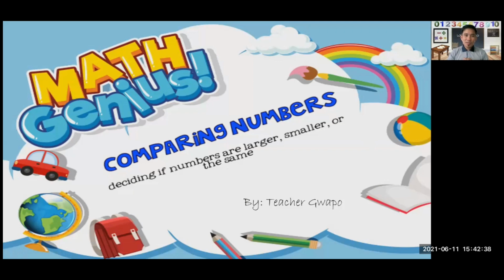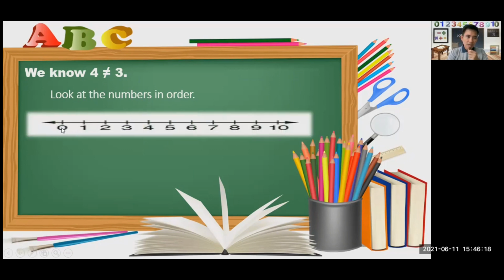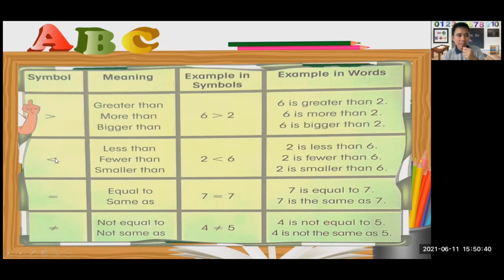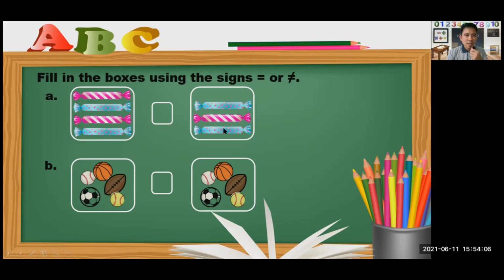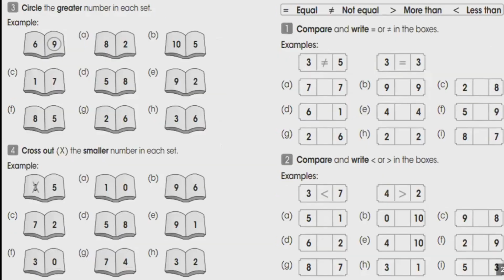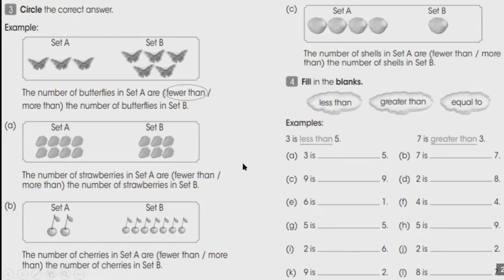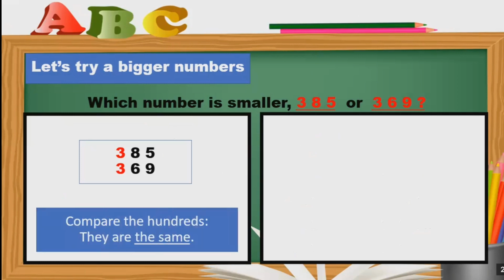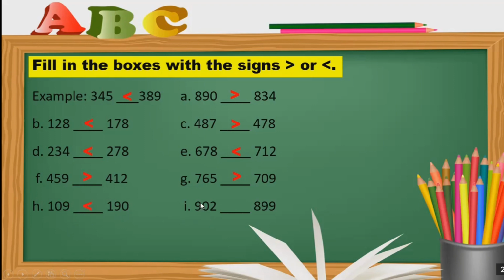Comparing Numbers || Place Value by Teacher Gwapo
Easiest way to Compare numbers for elementary students...